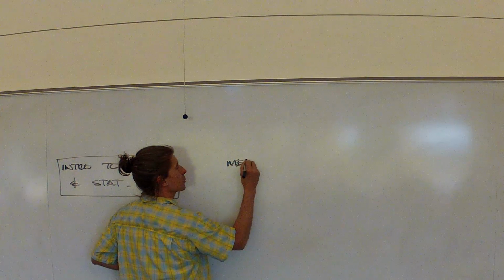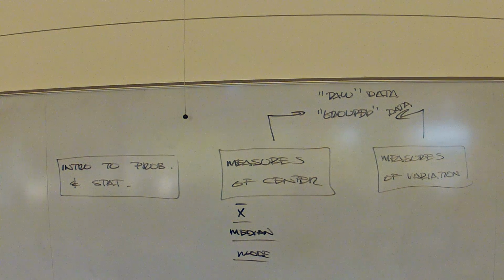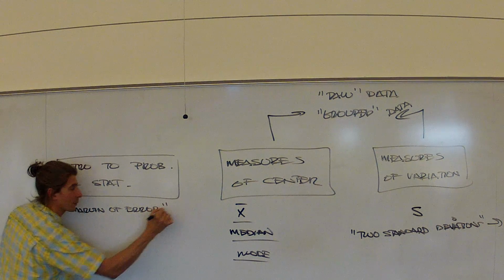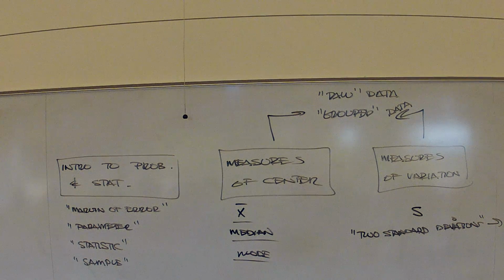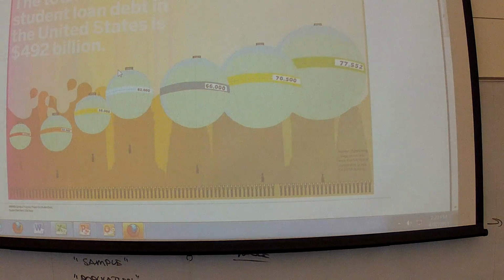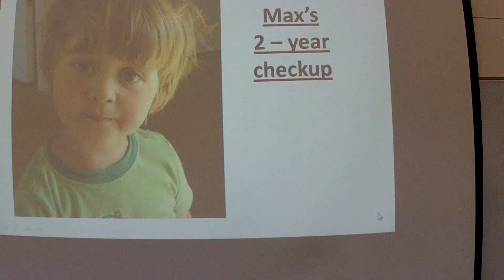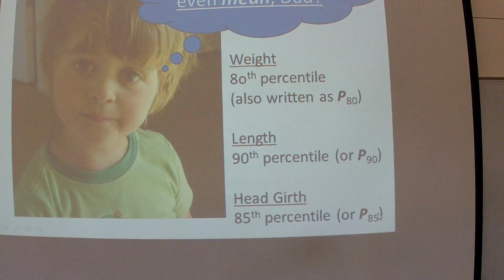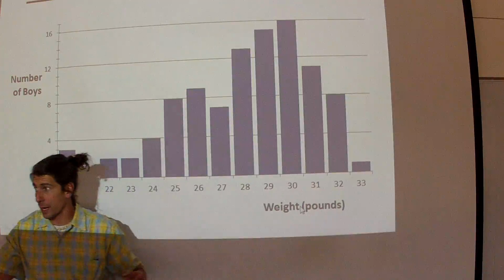MTH 243 (4.22.13) Review of Variation, Introduction to Relative Position